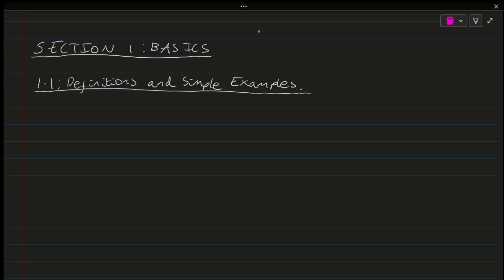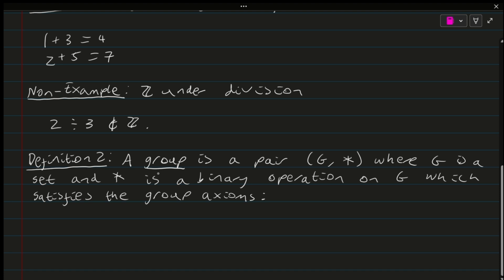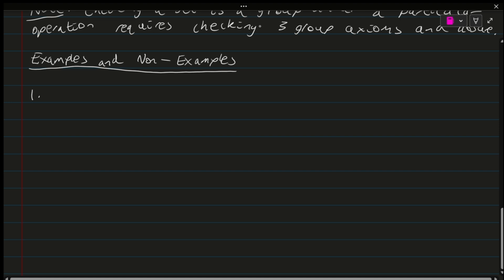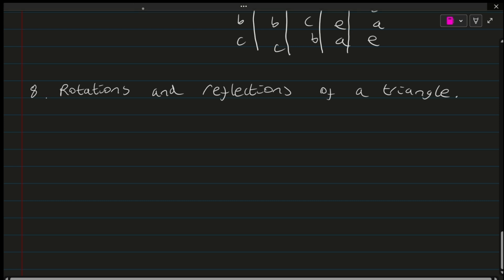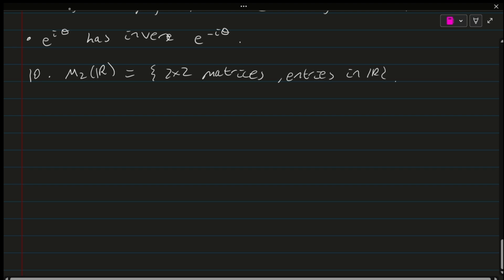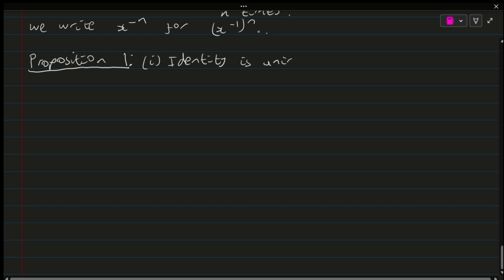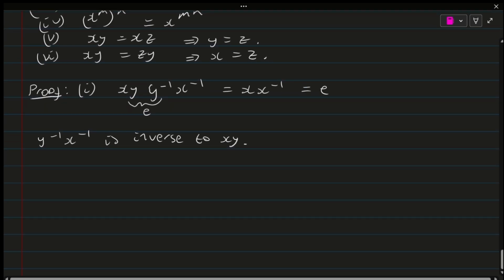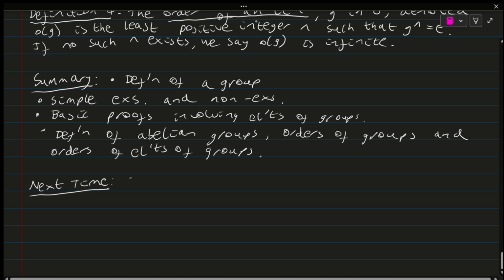1.1: Definitions and Simple Examples - Abstract Algebra I: Group Theory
We cover the definition of a group, some simple examples and non-examples, some simple properties of groups, the definition of an abelian group, and the definitions of the order of a group and the order of an element in in a group.

Abstract Algebra I: Group Theory - Section 1: Basics